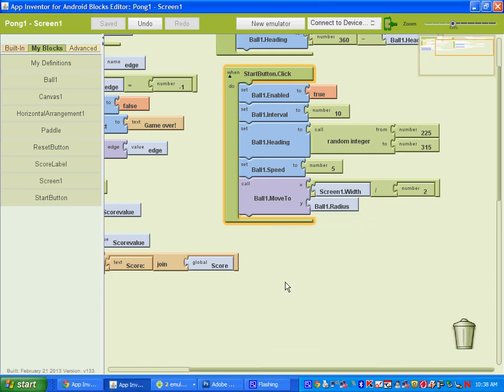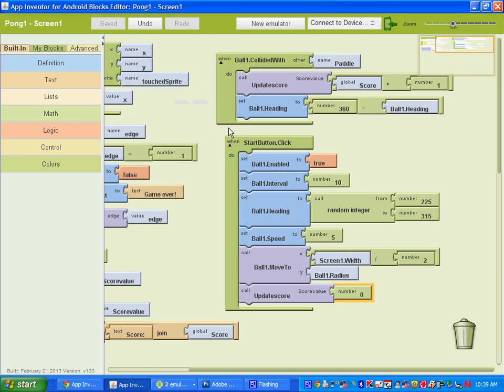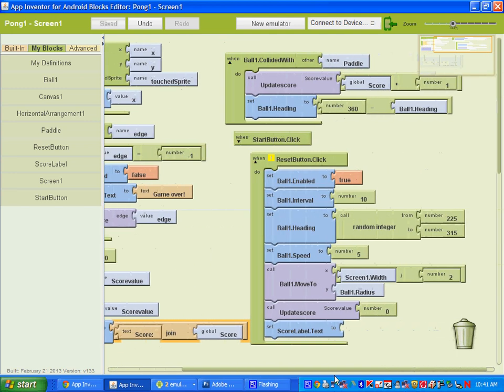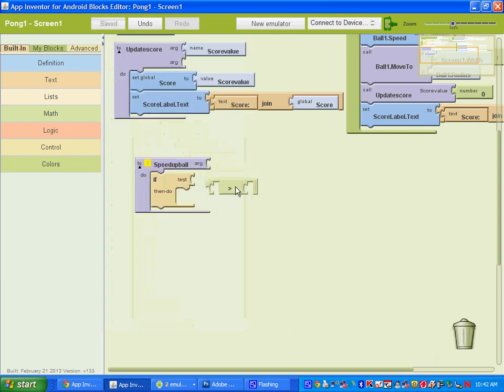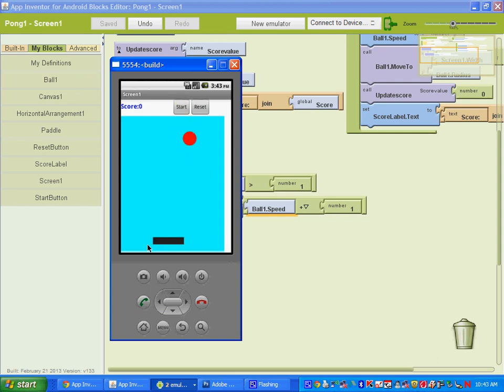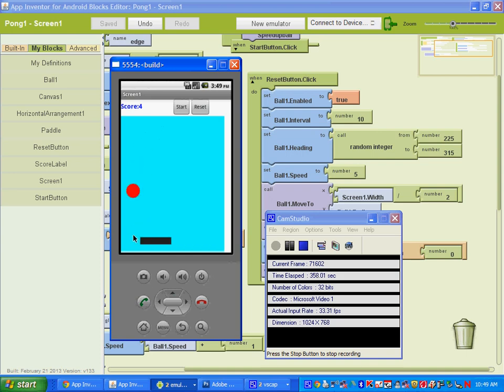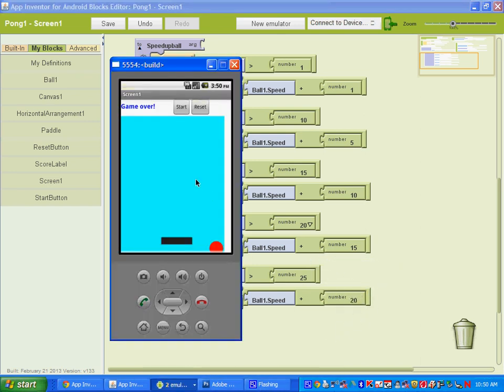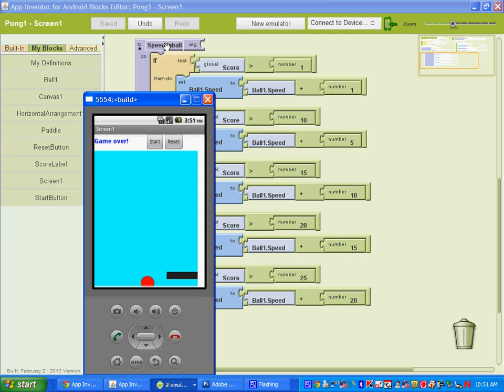App Inventor - Pong - Part 4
In this video tutorial I will describe how to create a Pong Game in App Inventor.  Pong is a simple game, which consists of a paddle (which is controlled by the user) and a ball. The ball bounces off the paddle and three walls. If the ball hits the paddle, the user gains points; if the ball hits behind the paddle, the game is over.